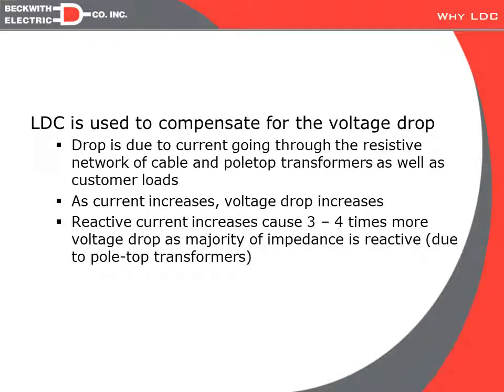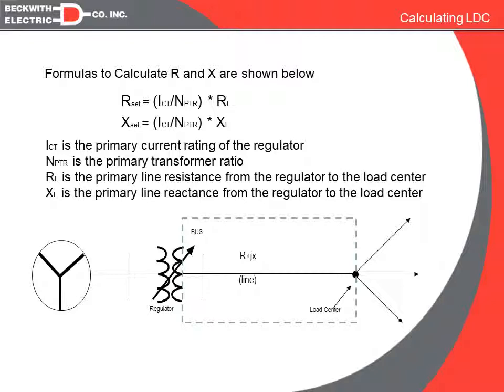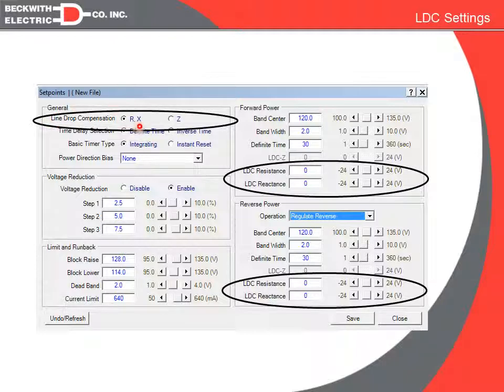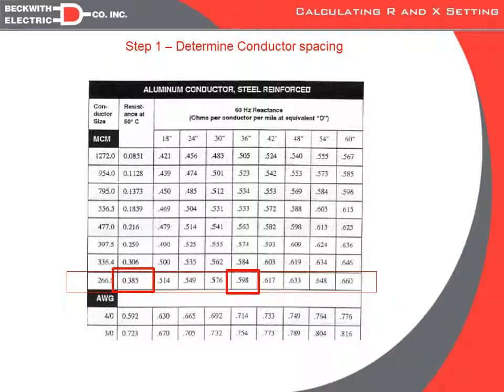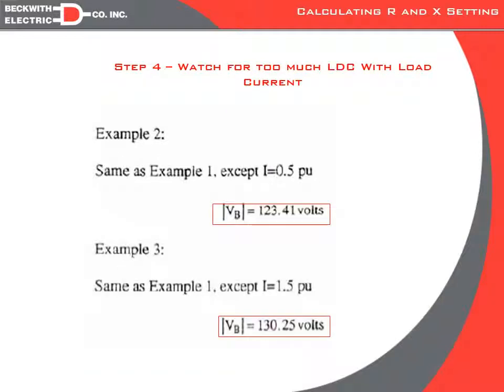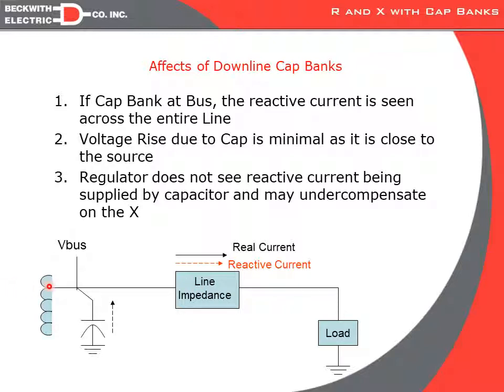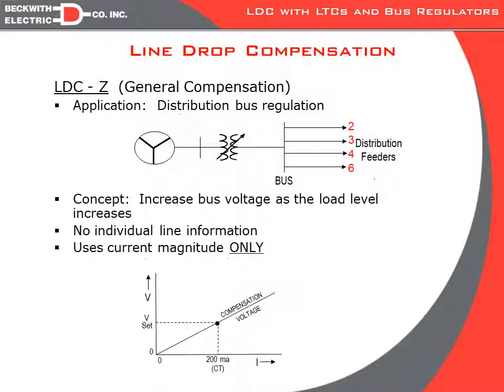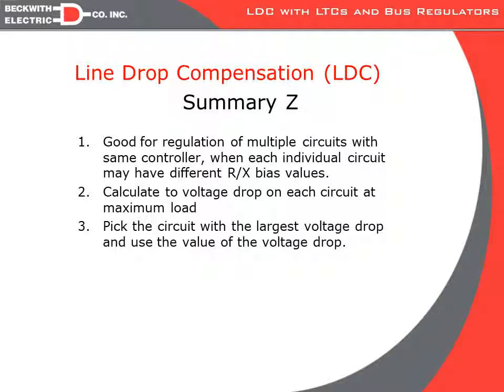M-6200A Digital Voltage Regulator Control - Basic Compensation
Basic Compensation, R/X and Z